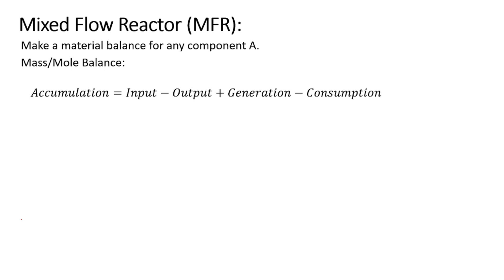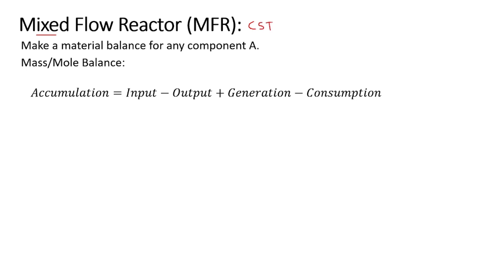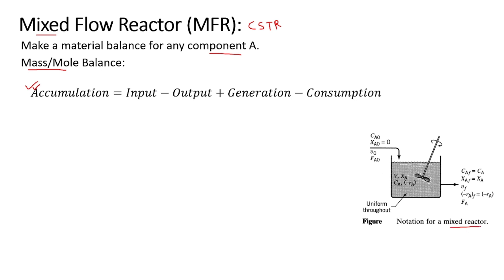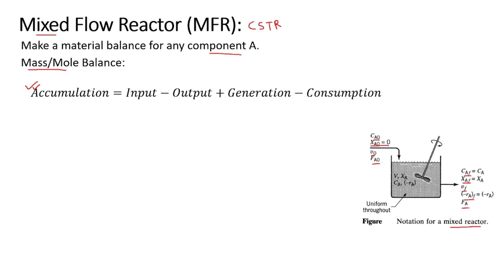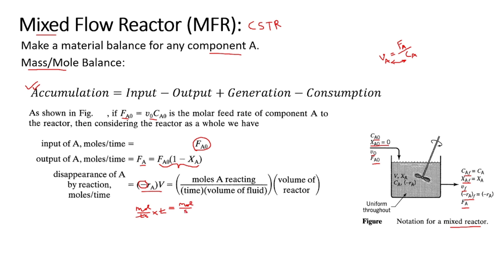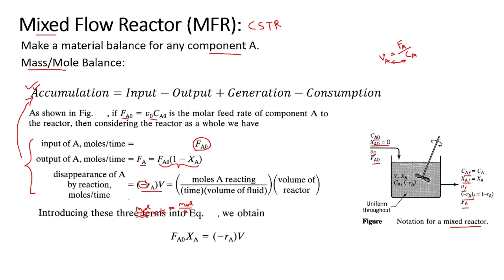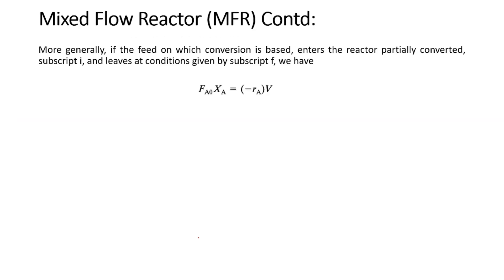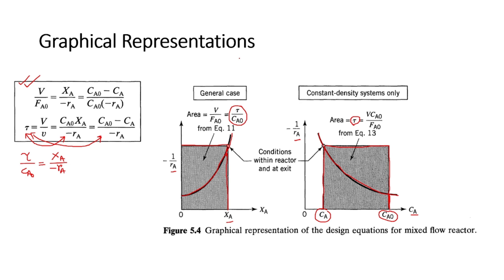Mixed Flow Reactor (MFR) || Continuous Stirred Tank Reactor (CSTR) || Bioreactor Design Analysis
3. Special Topics in Biotechnology

This video covers the MFR. This topic is important for all national level competitive exams like NEET (UG), AIIMS, JIPMER, GATE BT, GATE XL, JAM BT, CSIR NET, DBT-JRF, BET etc.

References: 1) Chemical Reaction Engineering by Octave Levenspiel